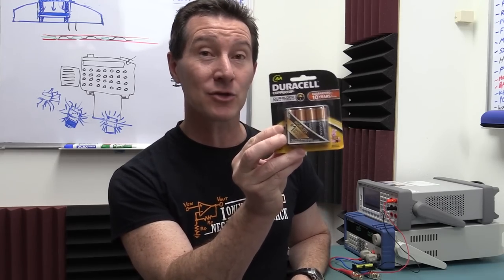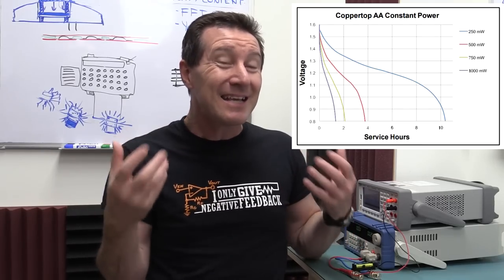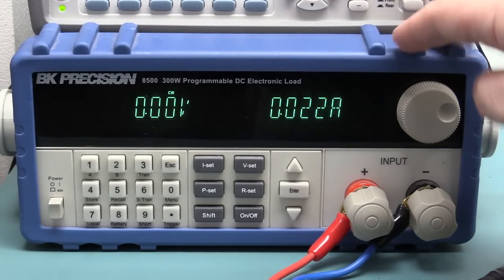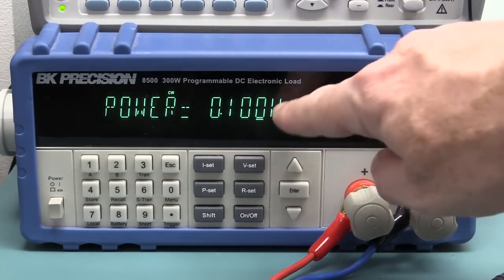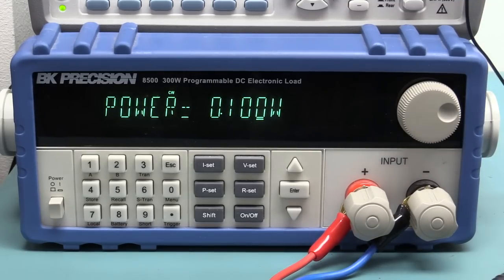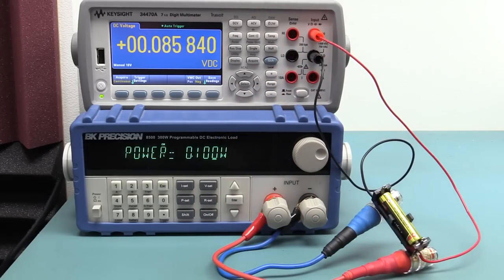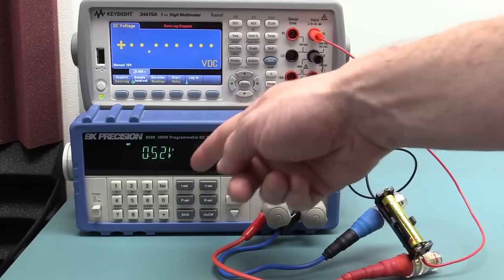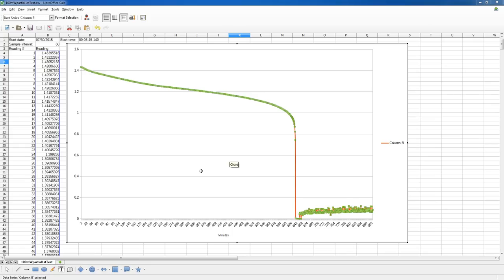EEVblog #774 - Low Battery Discharge Testing Part 1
Dave shows how to do discharge testing on AAA and AA alkaline batteries, for the specific purpose of investigating how much energy is left under the industry standard 0.8V cutout voltage.
This is an explanation of the test setup, verification, and a sample plot of some data before the long term testing.
The setup consists of the BK Precision 8500 electronic load, the Keysight 34470A 7.5 digit meter, and the Rigol DP832 for testing.

EEVblog Amazon Store (Dave gets a cut):